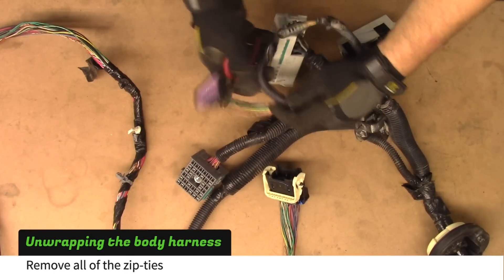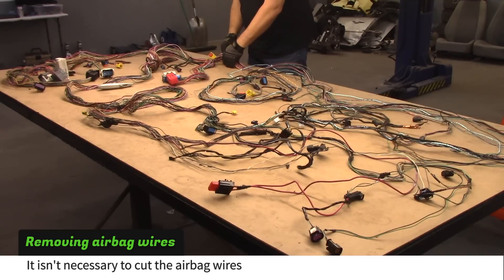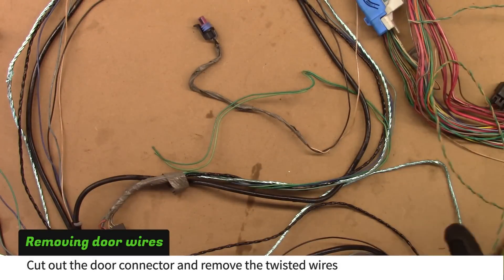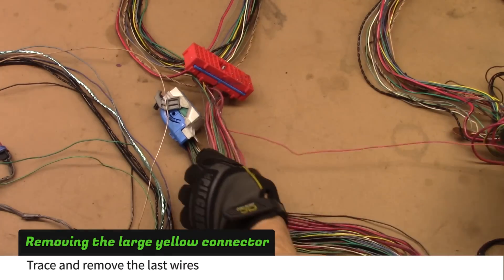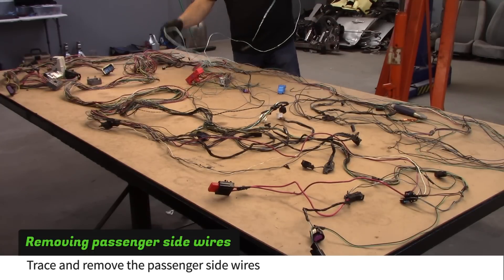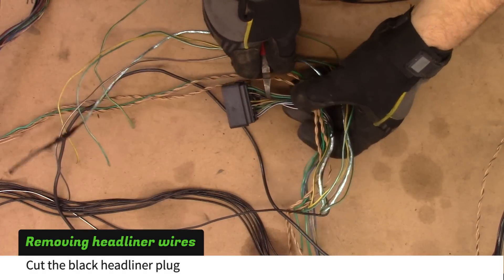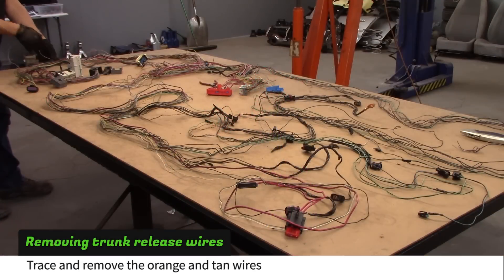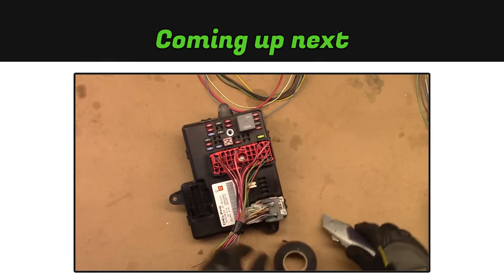DF Goblin Build Guide Part 10 - Thinning the Body Harness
In this part, we unwrap and thin out the body wiring harness.

Check back for Part 11 where we reorganize the harness to match the Goblin.